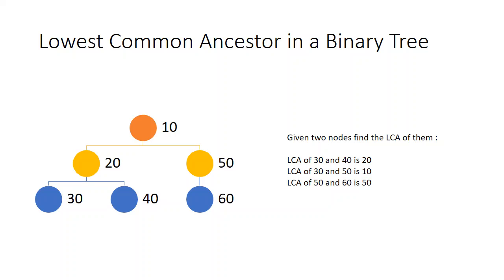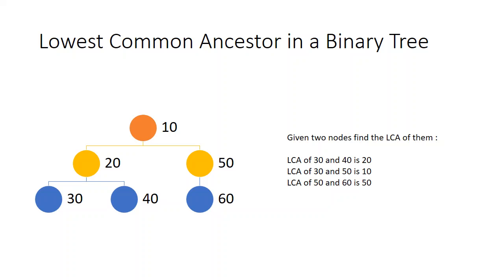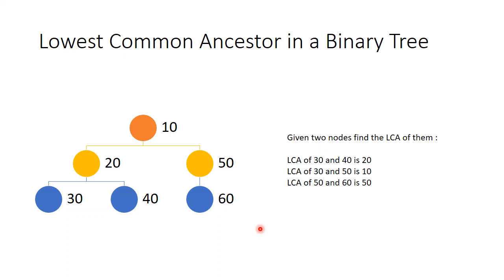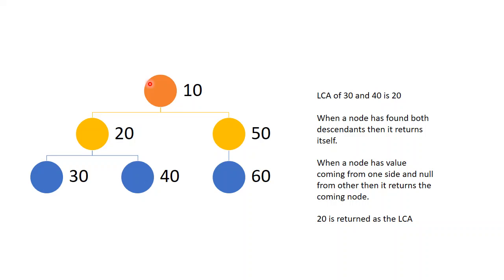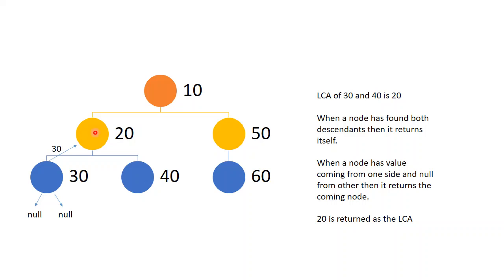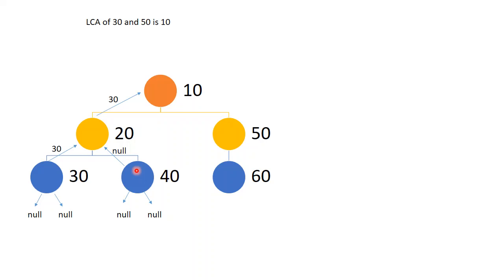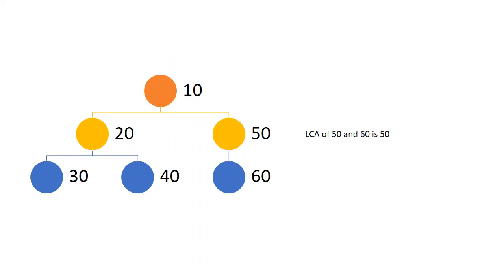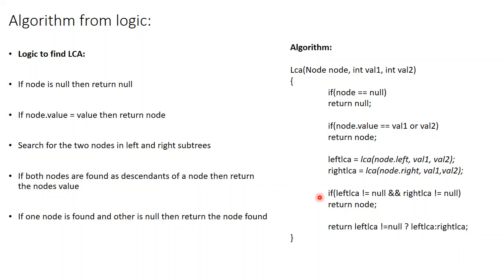LCA Binary Tree